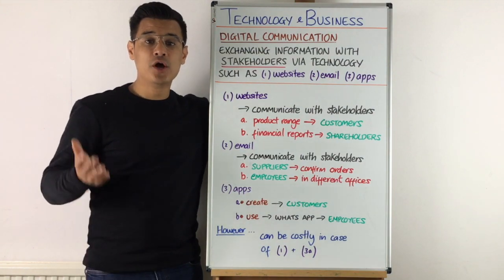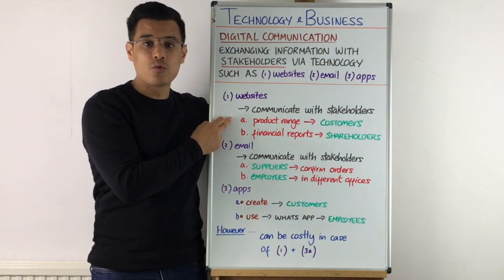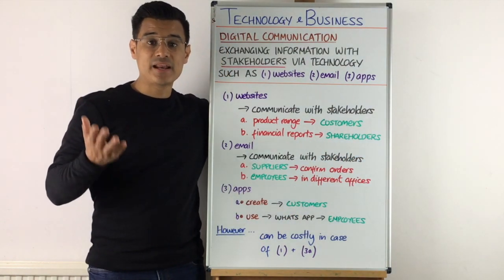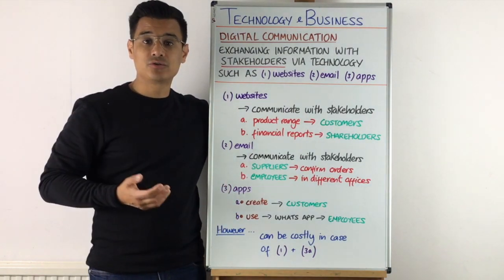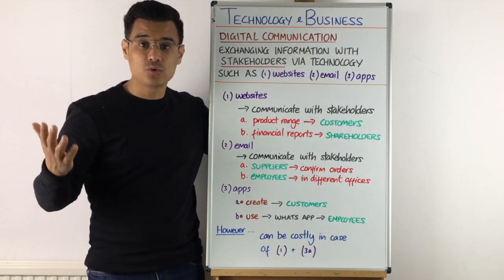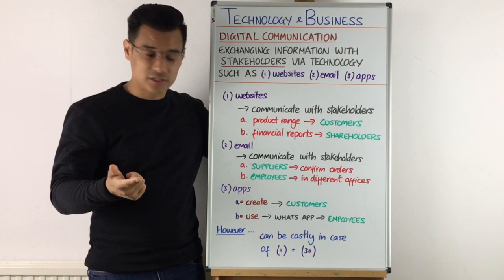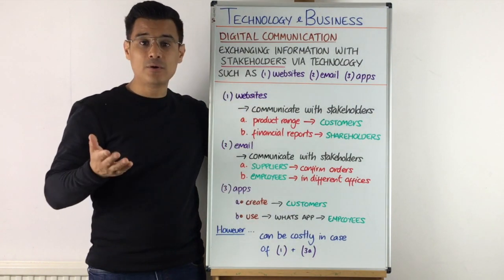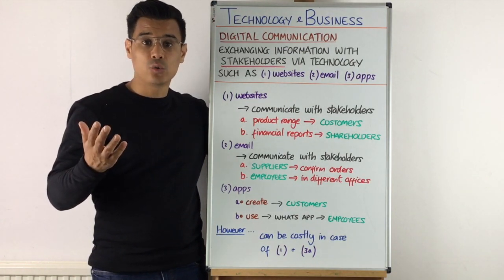Digital Communication and Stakeholders